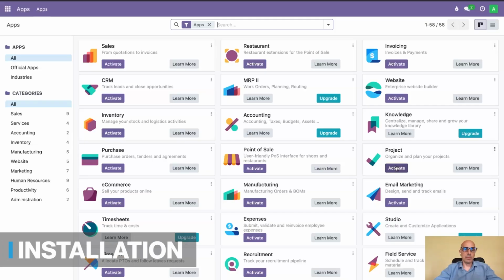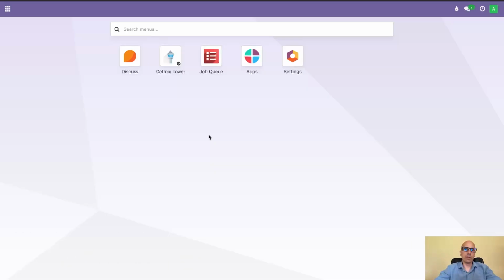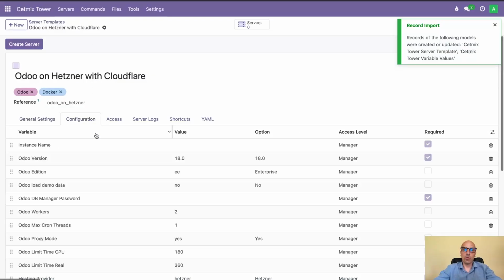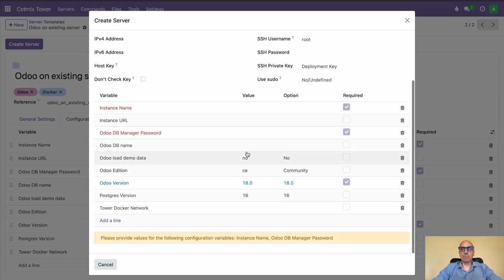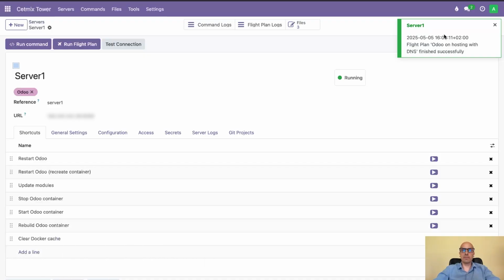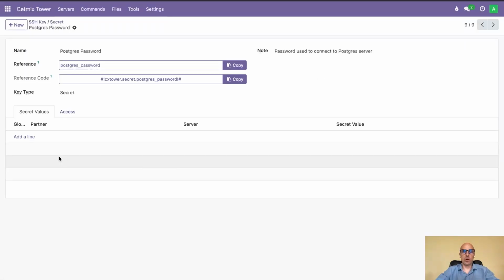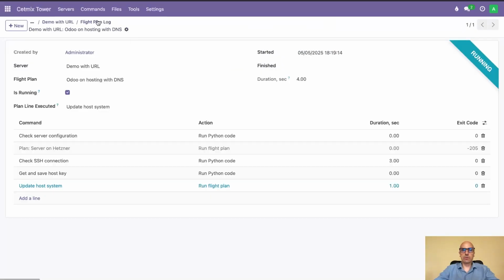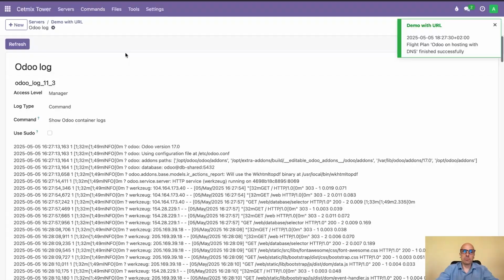Deploy Odoo with Cetmix Tower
🚀 Deploying a New Odoo Server with Cetmix Tower

In this video, we’ll show you how to deploy a new Odoo server using Cetmix Tower with two different setups:

⚙️ A bare Odoo instance accessible via port 8069.
🌐 An Odoo instance behind Nginx with Certbot, accessible via a predefined HTTPS URL.
⏩ If you already have Cetmix Tower installed and configured—or you're familiar with the setup process—you can skip ahead to 1:52.

📄 YAML Configuration
The YAML file used in this tutorial is available in the official documentation:

Let’s unleash the power of the Tower together! ⚡